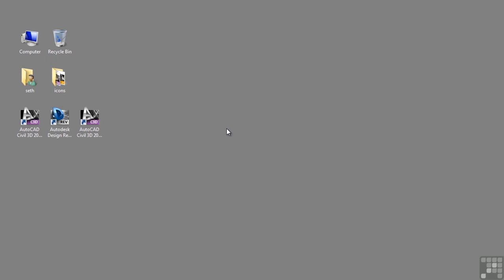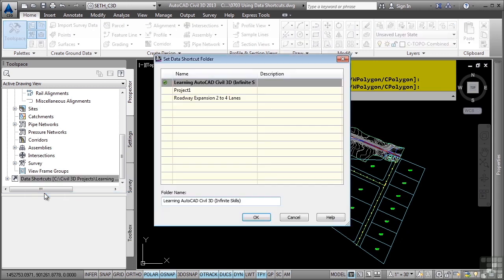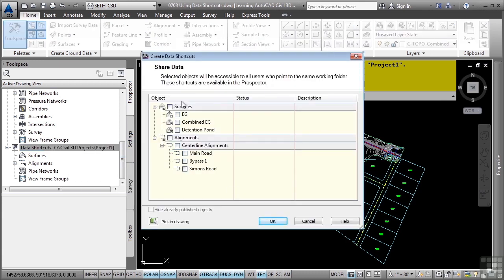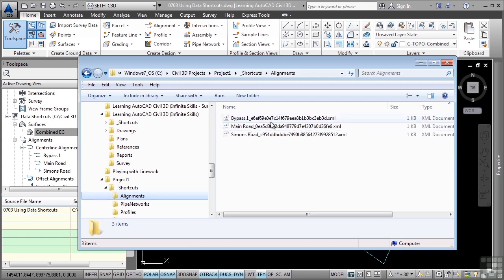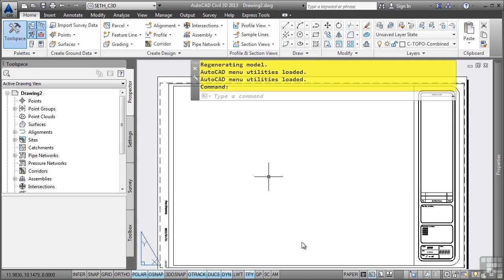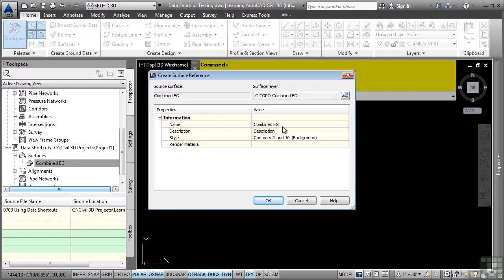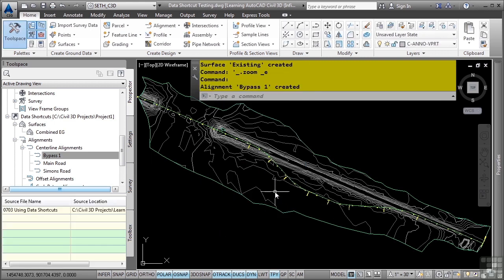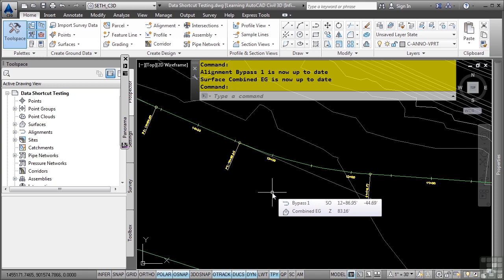07_03-Using Data Shortcuts Complete Course Civil3D Tutorial Step by Step